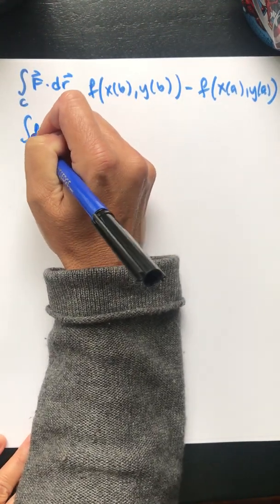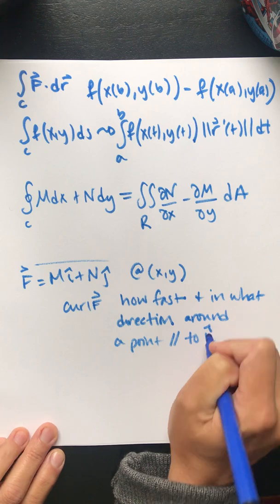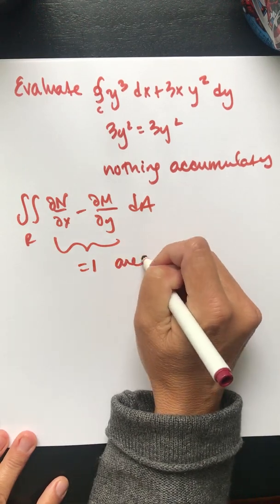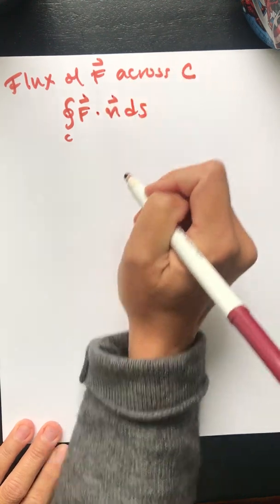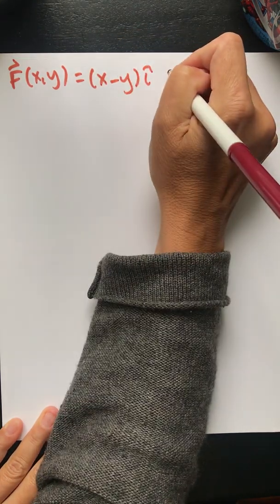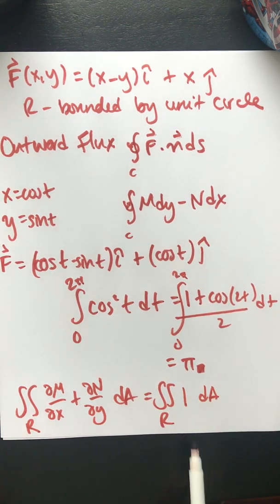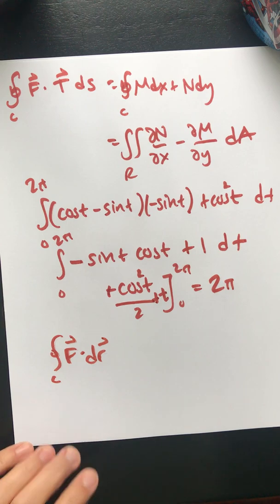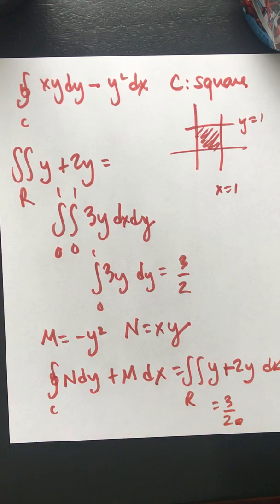Ms. Dear working through the alternate forms of Green's Theorem